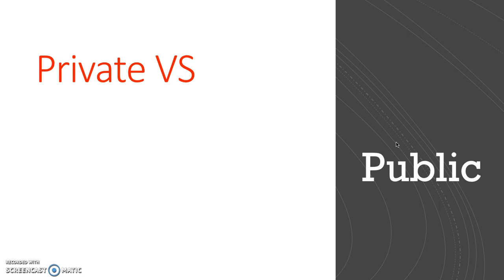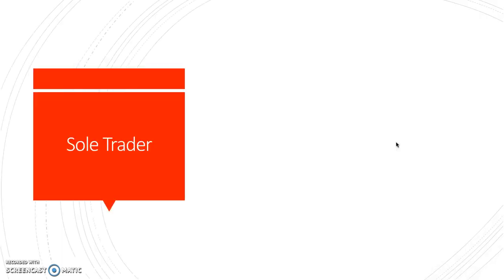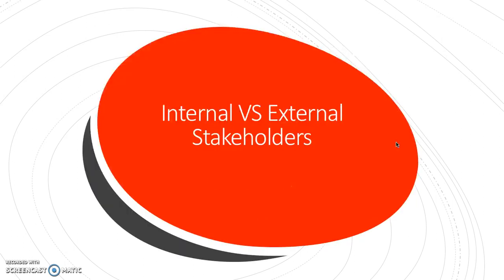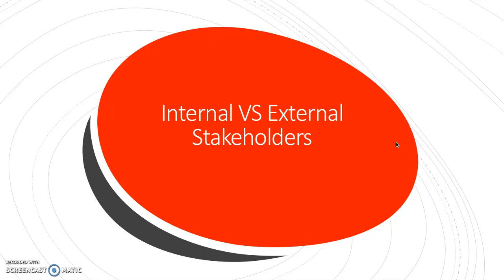ACCA Exam 1: Part 1 Revision Video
Revision video for the first part of the ACCA Paper F1